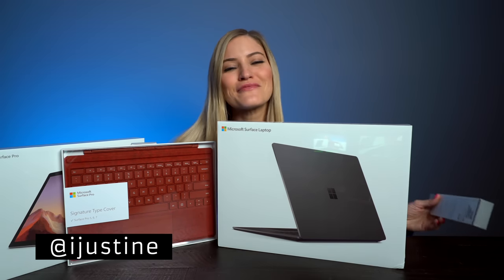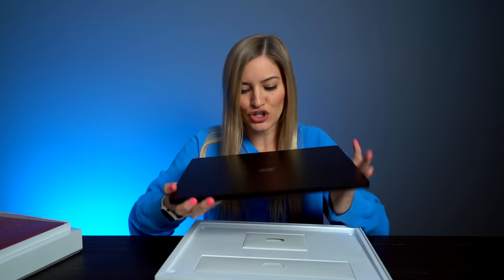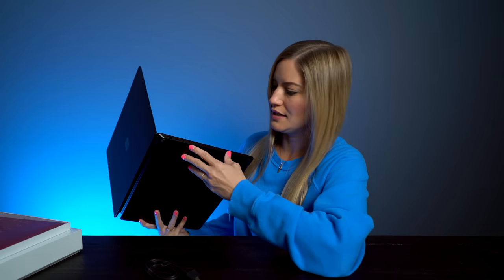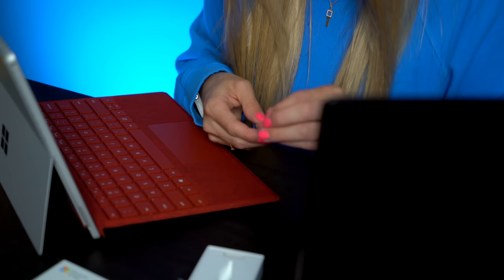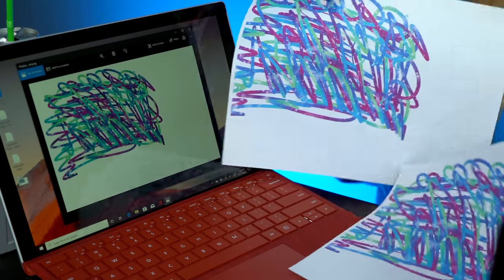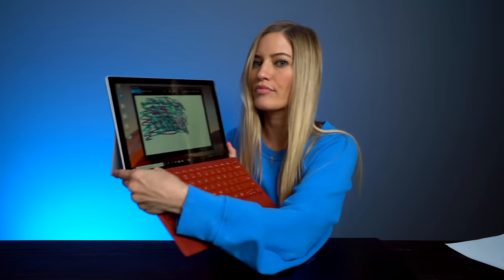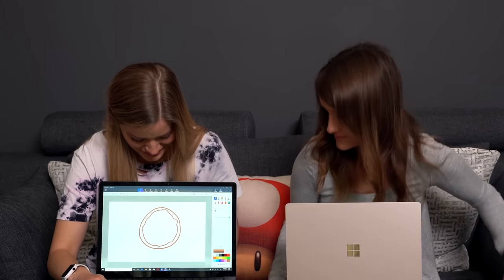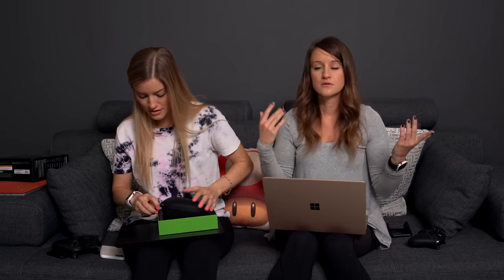NEW Microsoft Surface Laptop 3 Unboxing and Drawing Challenge!